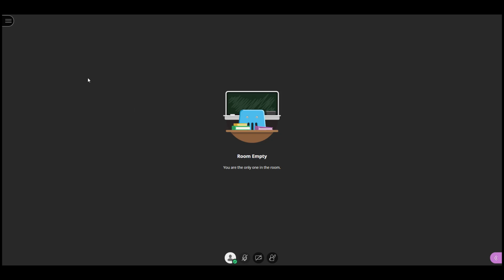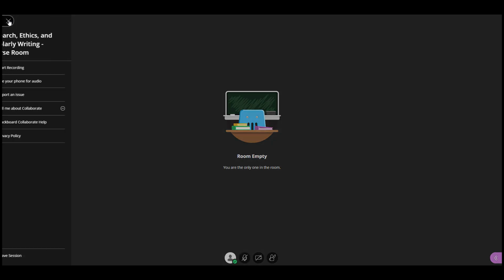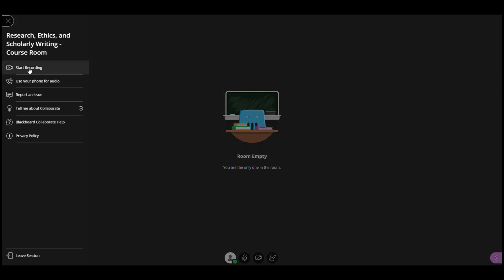Keiser Live overview